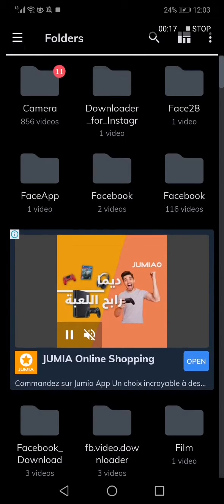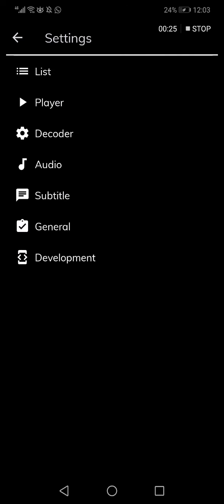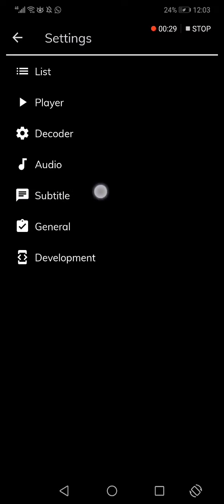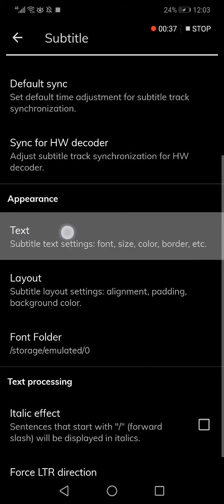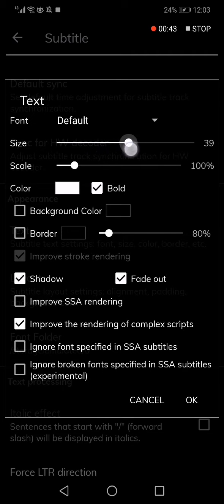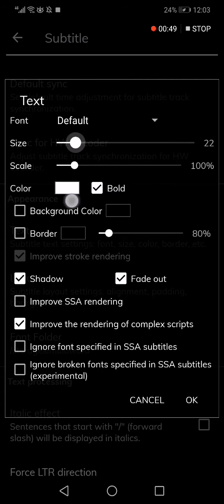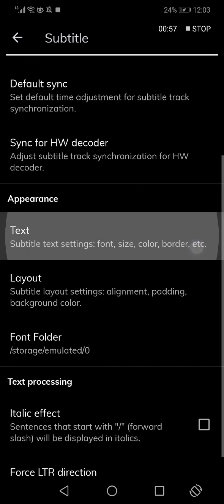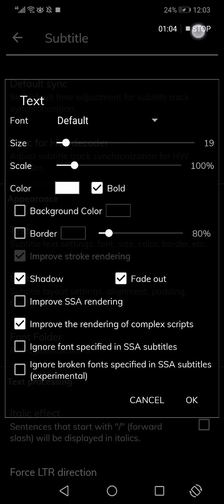How To Manage SUBTITLE TEXT SIZE on MX Player Mobile Phone App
My idols on YouTube:
Mike Vestil
Ali Abdaal
biaheza
Kevin David
Incognito Money
Sara Finance
Everyday Money
Channel Makers
Vidiq
SuperHumans Life